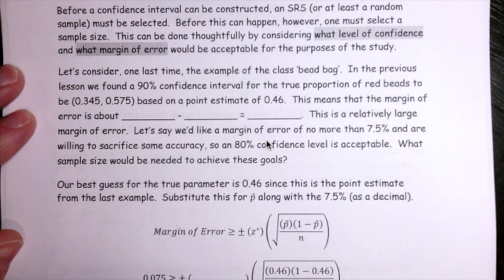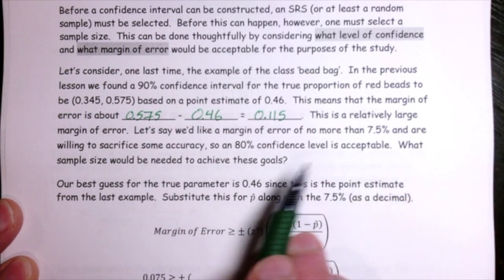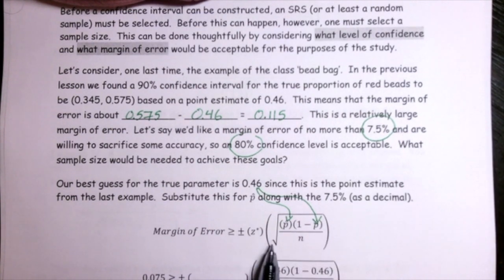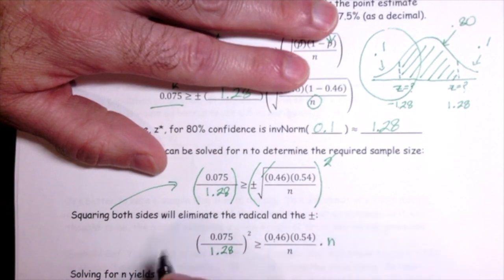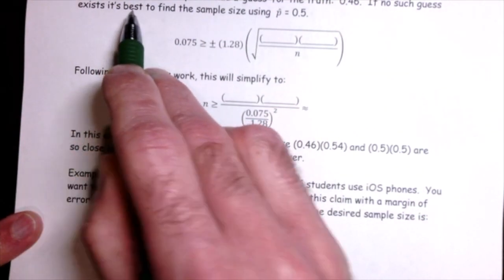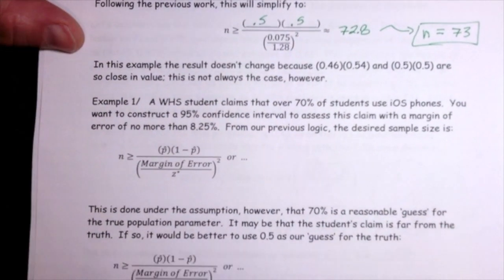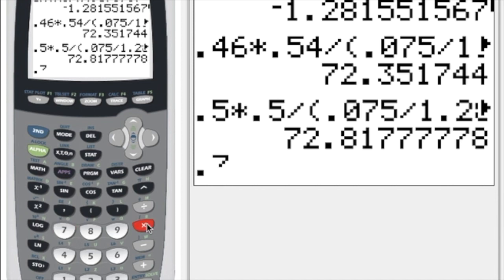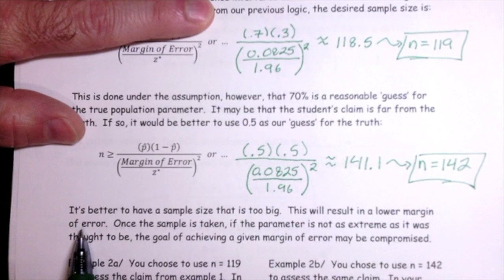Determining the Sample Size to Set the Margin of Error for a Population Proportion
This video takes students through some examples of how choosing a margin of error and a level of confidence can be used to determine a sample size when building a confidence interval for a population proportion.